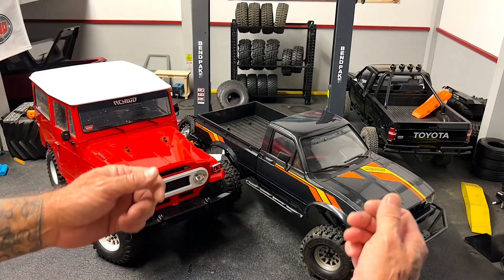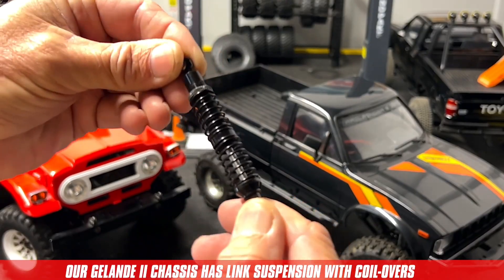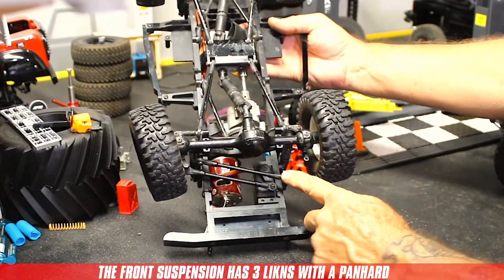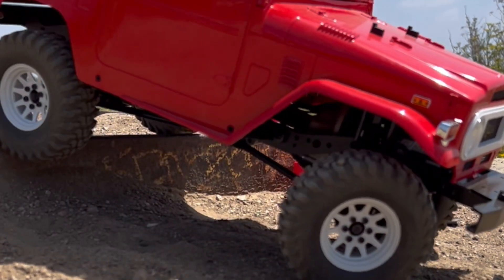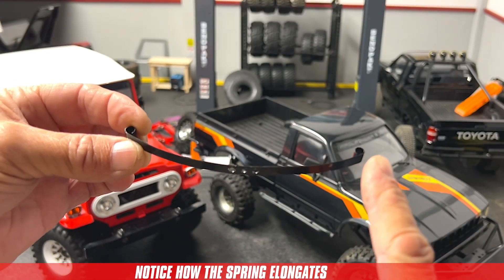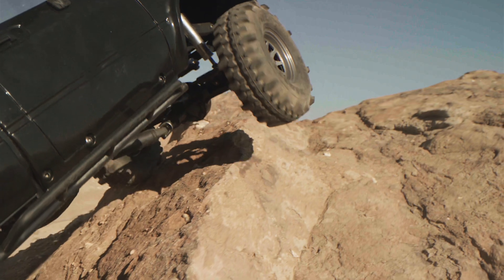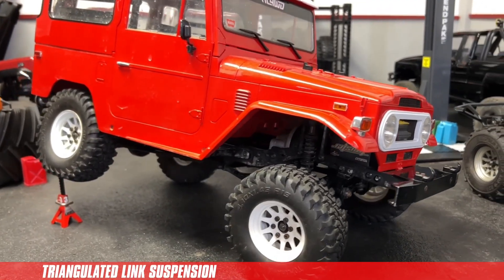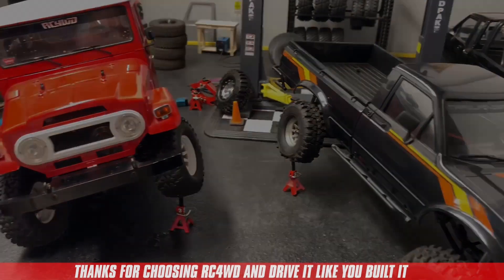Leaf Springs vs Link Suspension: The Pros & Cons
In this video, Mike provides a breakdown between the difference in using Leaf Springs versus Link Suspension.